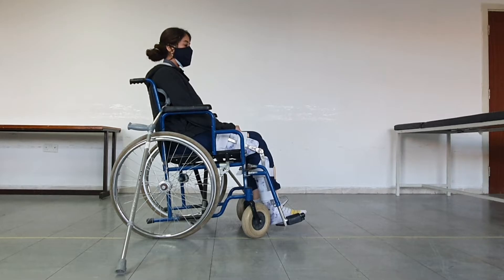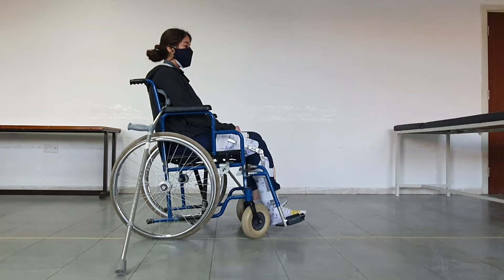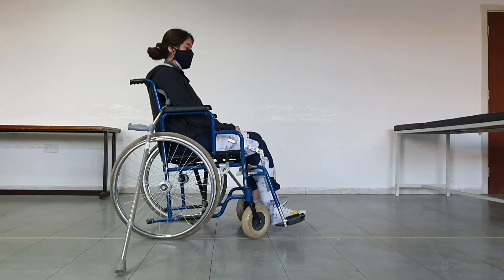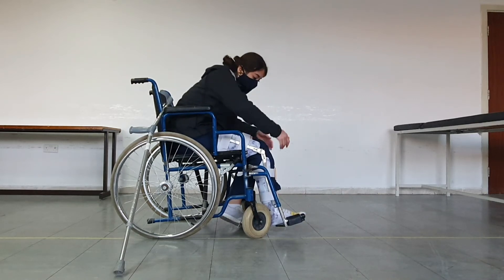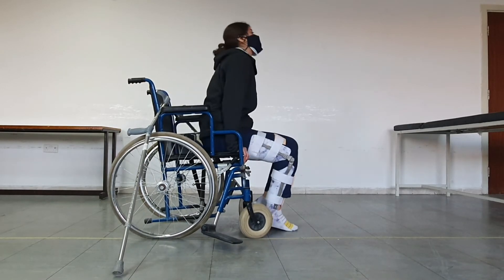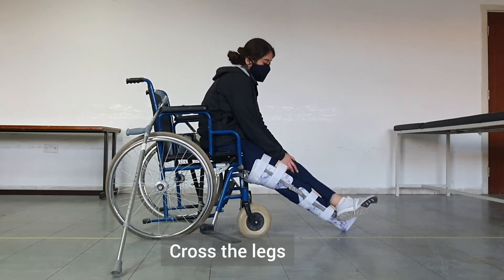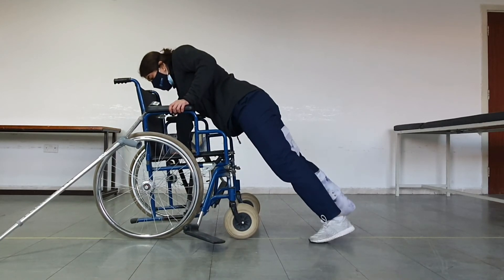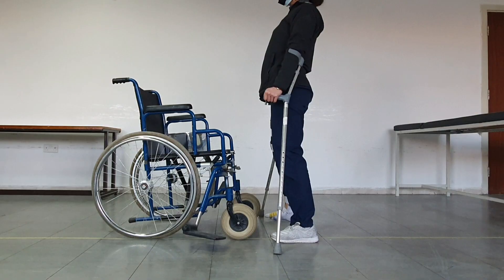Come to Stand with Crutches and KAFO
This playlist introduces the basics of manual wheelchairs and gait training.
When prescribing manual wheelchairs, there are few important dimensions to be considered, such as wheelchair depth, wheelchair width, back height, etc. Once a patient is fitted in an appropriate wheelchair, several skills need to be trained to optimize the patient’s independence.
Gait training is done with patients with incomplete injuries using different assistive devices based on the patient’s abilities. Here we will show a suggested progression for gait training.
In this video, we will demonstrate how a patient can move from sitting on their wheelchair to standing position using forearm (elbow) crutches and knee-ankle-foot orthosis (KAFO)